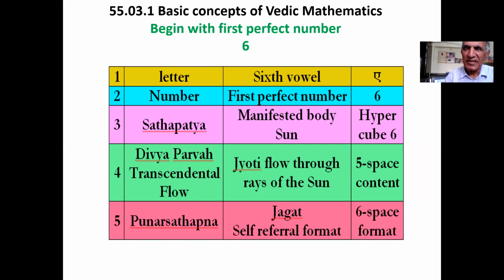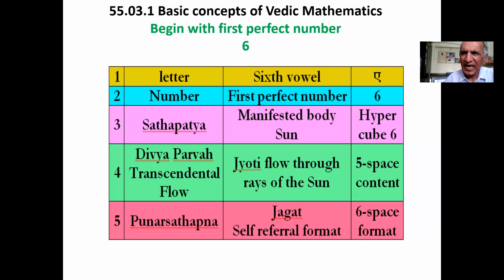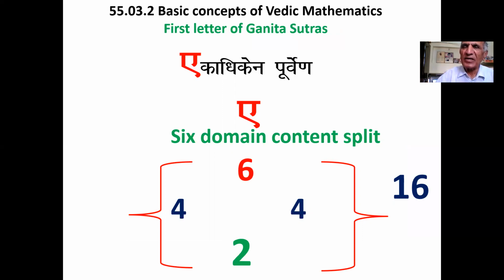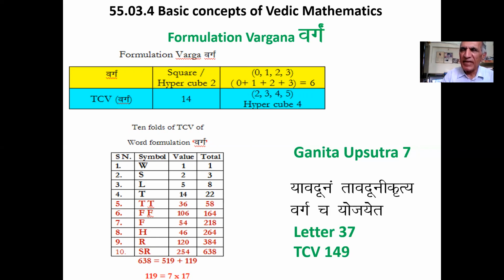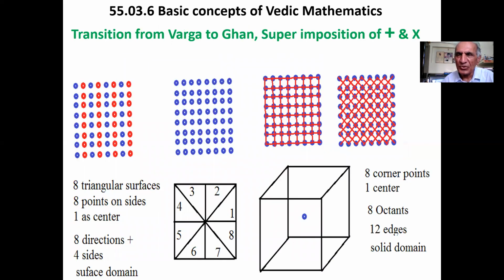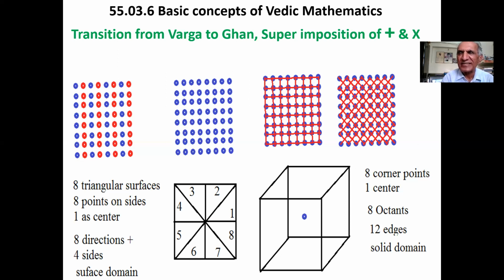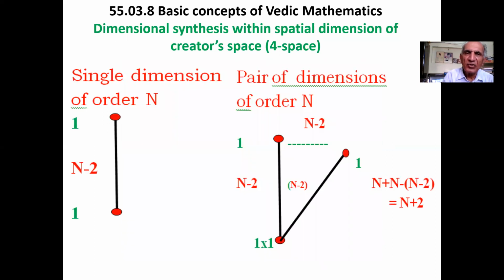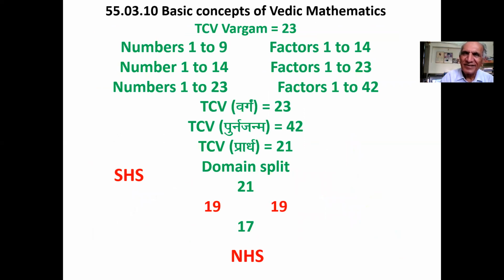55.03 Basic concepts of Vedic Mathematics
Simultaneously, we shall continue preparing a table of basic concepts of Vedic Mathematics. The first such is the beginning with the first letter of the text of Ganita Sutras. The domain split of 6-space domain content is of value 6 + 4 + 4 + 2 = 16 while the domain split of 9-space domain is 9 + 7 + 7 + 5 = 28. This reach for 6-space as dimension to 9-space as origin manifests the foundation of the Vedic Knowledge Systems of the range beginning with first perfect number 6 as a Surya Ank to Second perfect number 28, the Brahman Ank. Along with foundation is built the super structure of Vedic knowledge one shall sit comfortably and to permit the transcending mind to continuously remain in prolonged sitting of trans and to fully glimpse and to completely imbibe the values and features of the foundation of the Vedic system of the range from Surya (Solar domain) to Braham (Eternal domain).